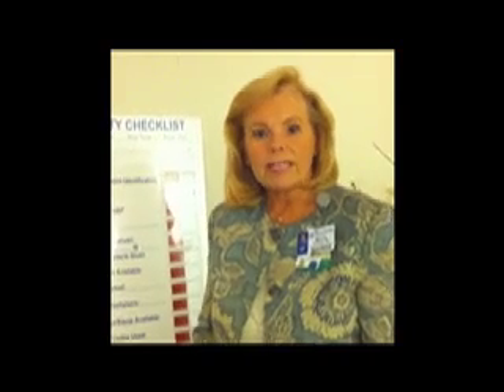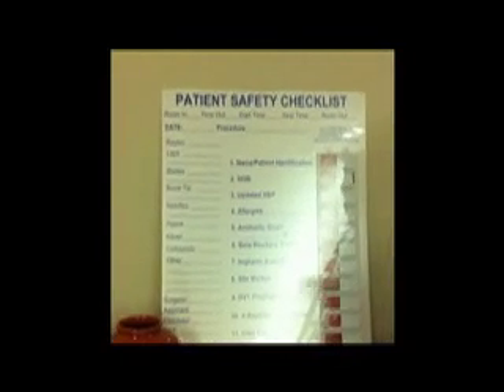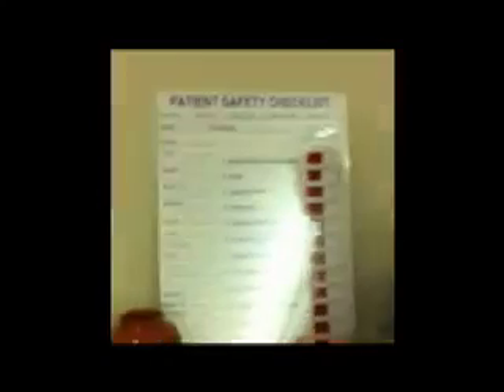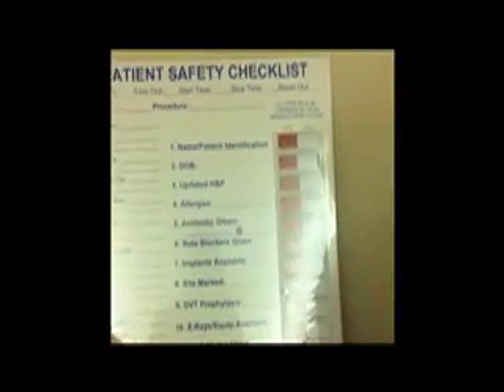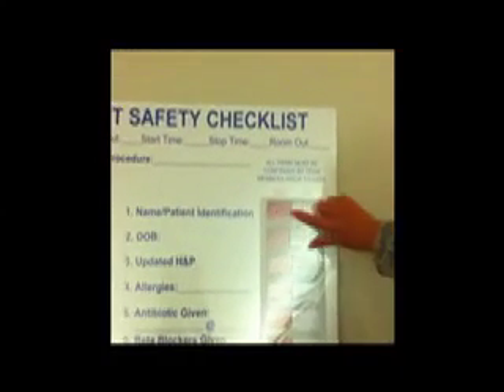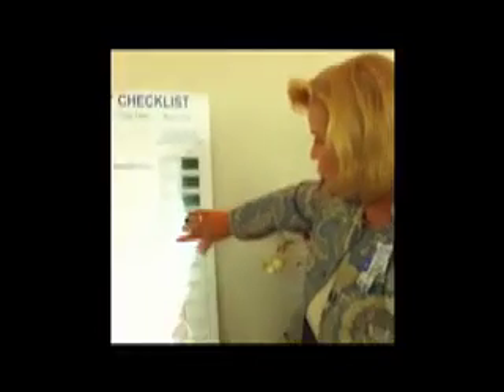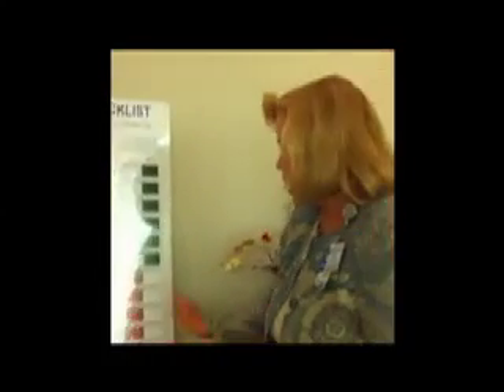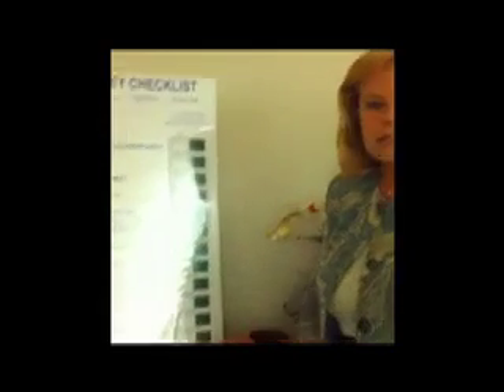WHO Checklist for iPad